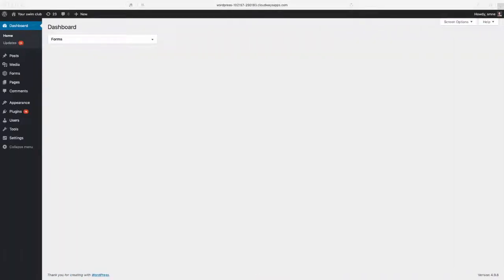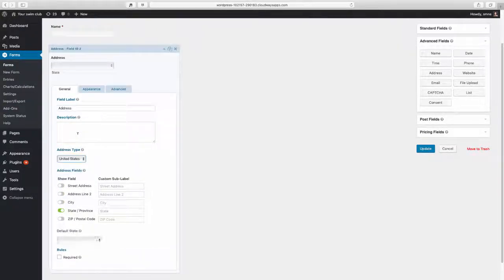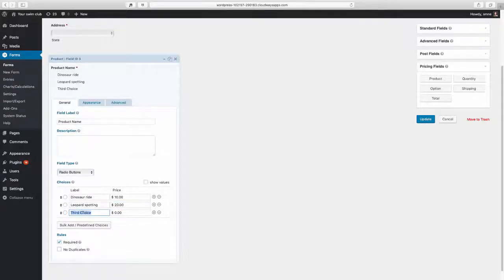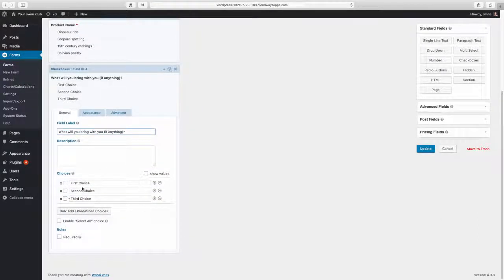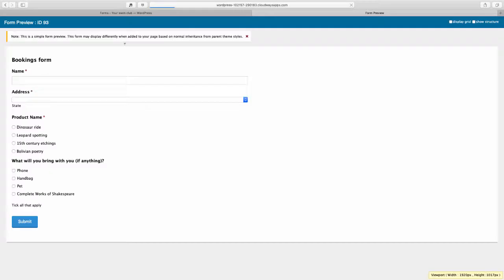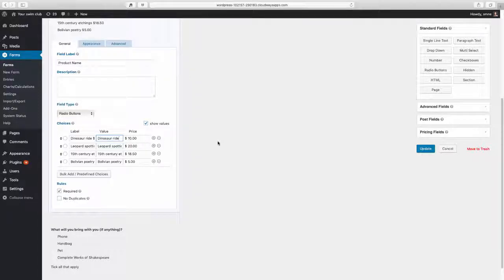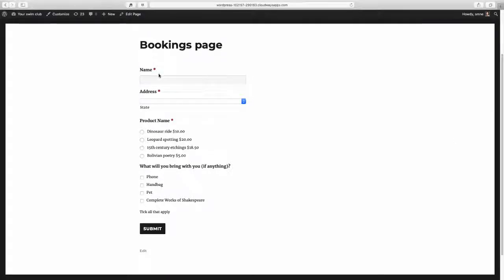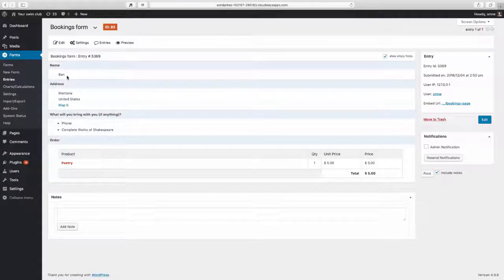1a. Create an event bookings form with Gravity Forms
Ingredients:
- WordPress (WordPress.org)
- Gravity Forms (GravityForms.com)

Next video (1b) shows how to produce a dashboard report of bookings made via this form.